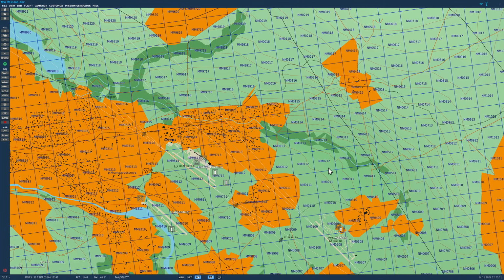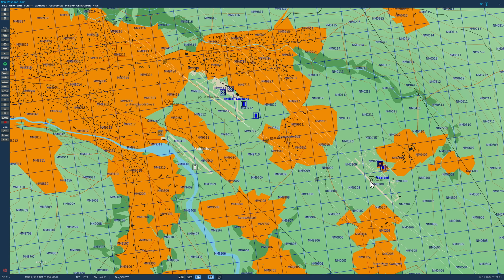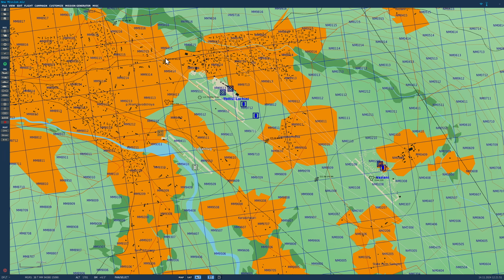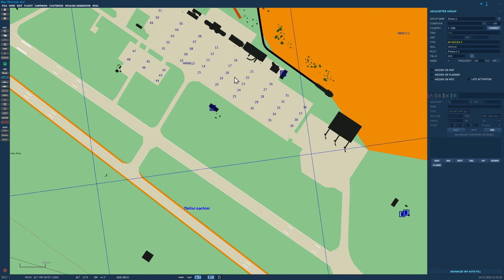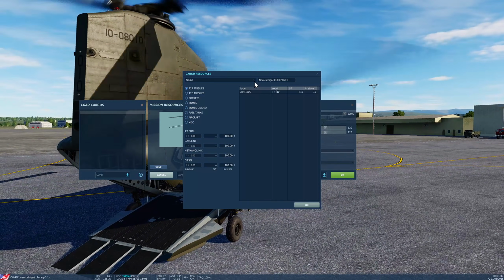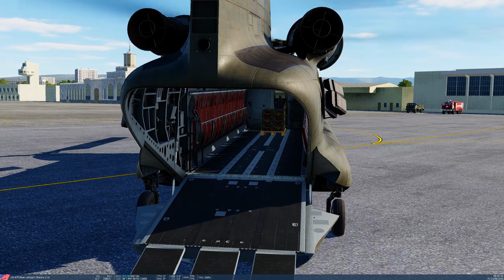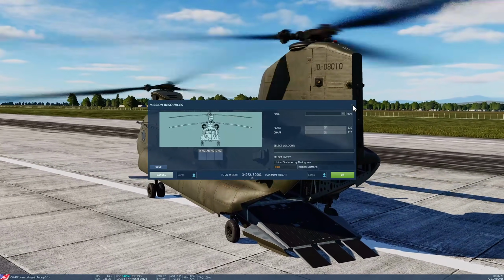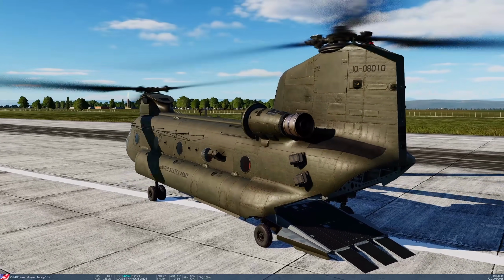NEW Dynamic Cargo With Helicopters In DCS Guide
Today we take a look at the new Dynamic Cargo function in DCS.